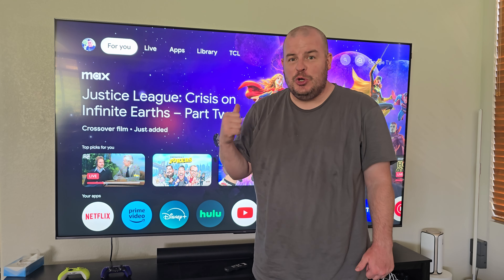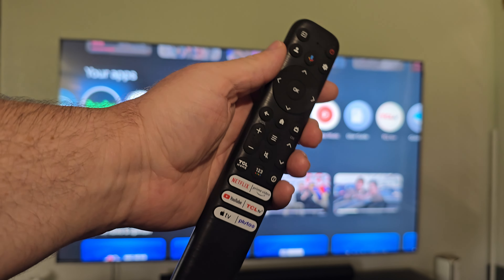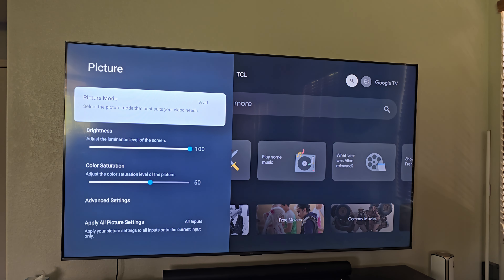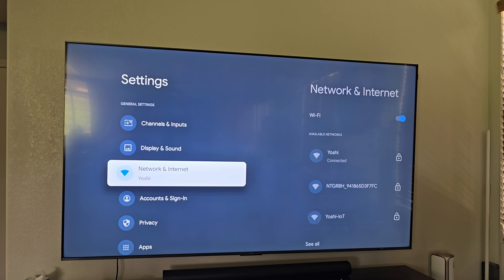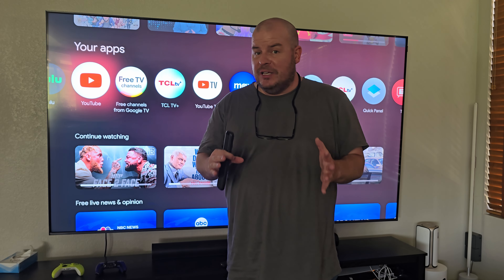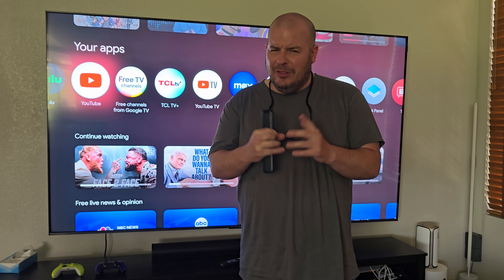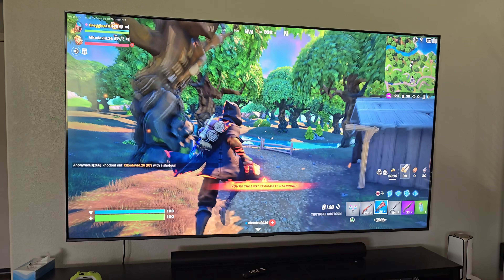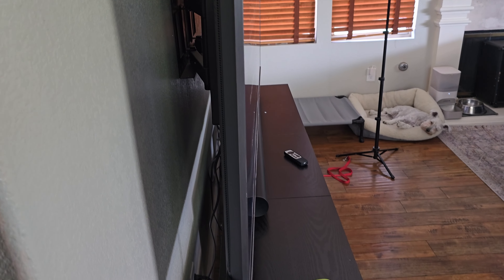98 inch TCL QM7 4K TV Review: The BIG Boy is Even Better and Brighter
Buy 98-inch TCL QM7 4K TV

How to Wall Mount TCL 98 inch 4K TV

00:00 intro
00:24 Remote
01:23 Google TV
03:19 Settings
05:06 Beautiful Display
06:04 Side View of TV Display
06:32 Speakers
07:15 Specifications
08:58 Gaming Fortnite
10:40 Gaming NCAA Football
11:24 Ports
11:41 How thick is it
11:59 Final Thoughts